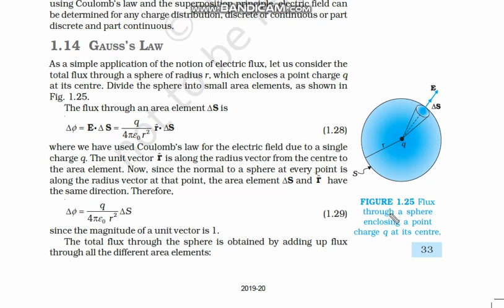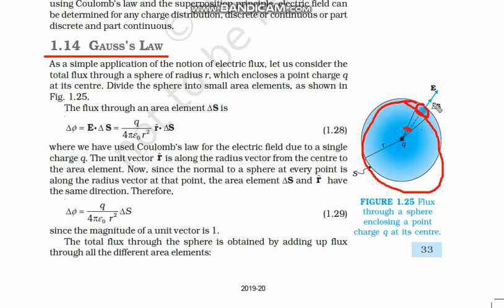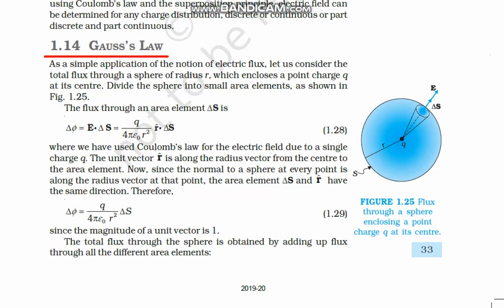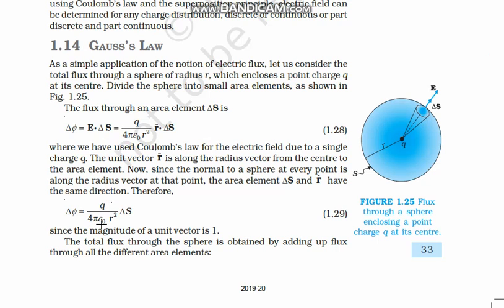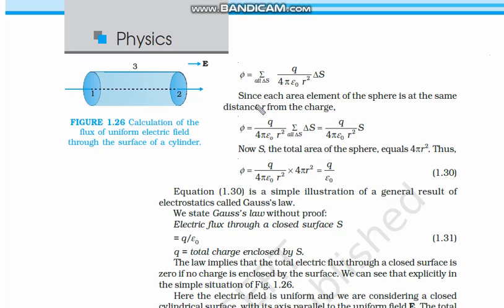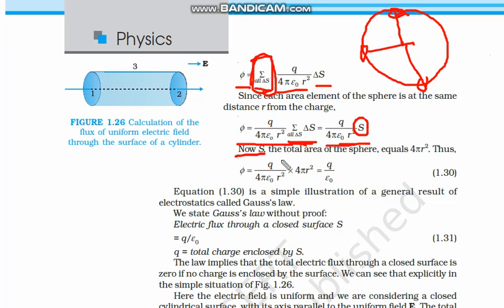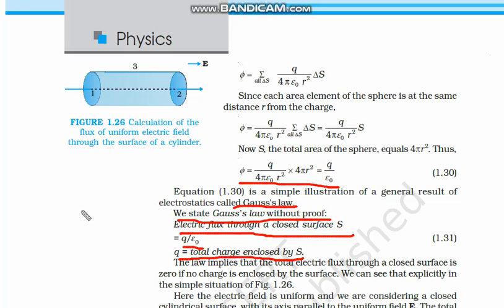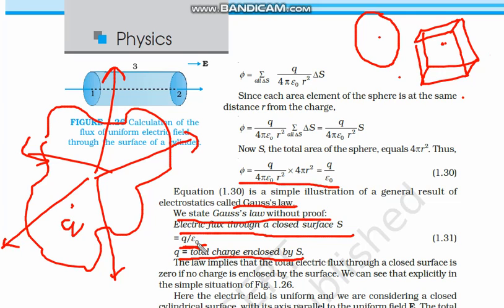Class 12th, Subject Physics, Chapter 1, Day 6, Video 2